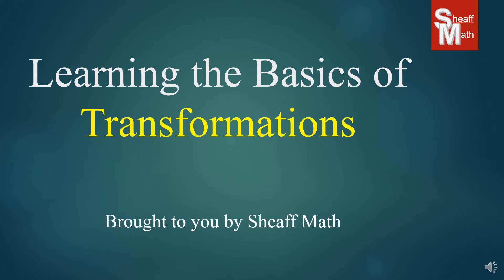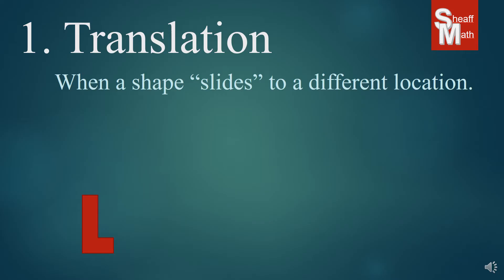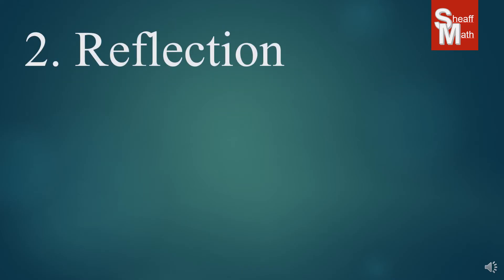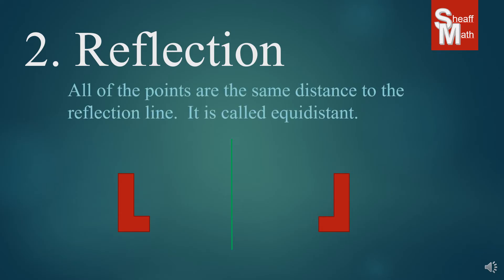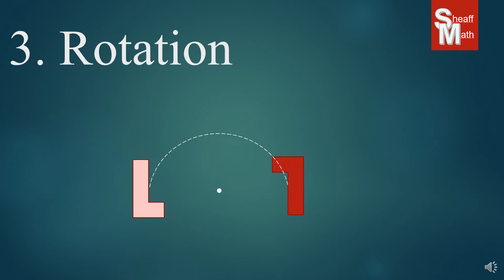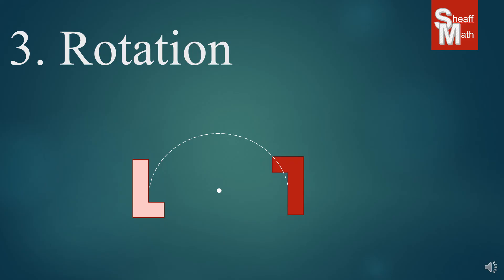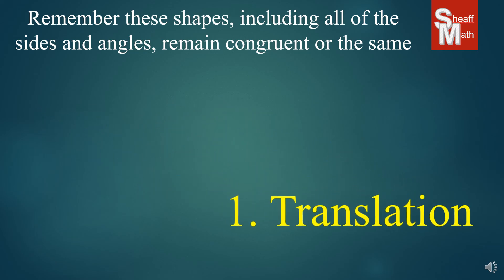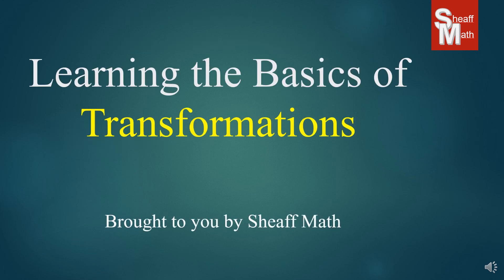Transformation Basics: Translation, Reflection, and Rotation - Sheaff Math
Today's lesson teaches the basics of transformation including translations, reflections, and rotations. Great resource for IXL Skill "Classify Congruence Transformations". Code: CXT